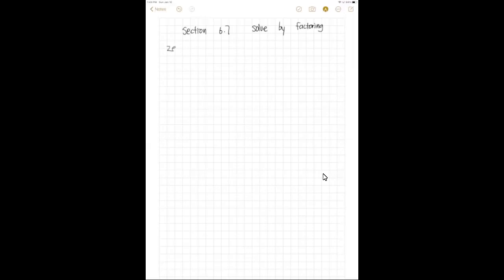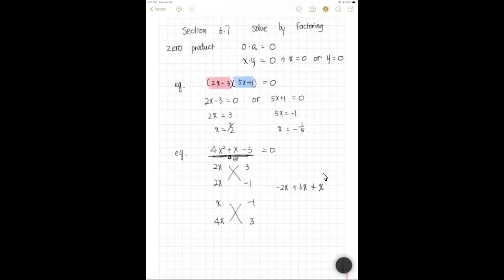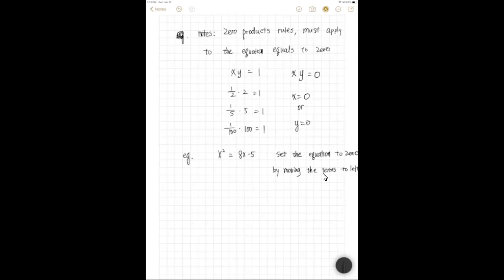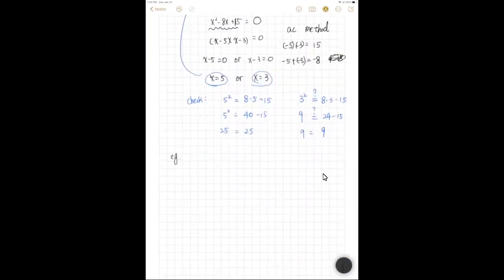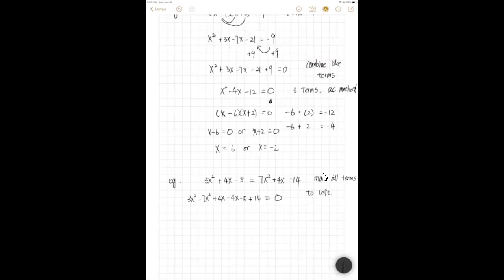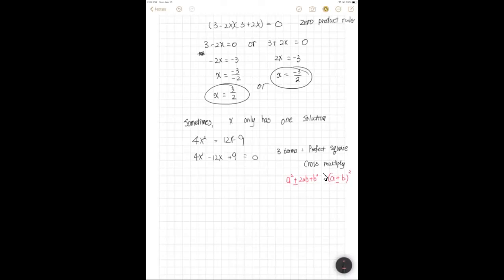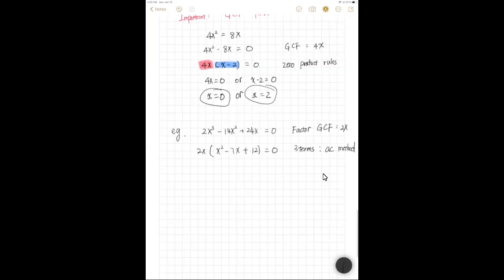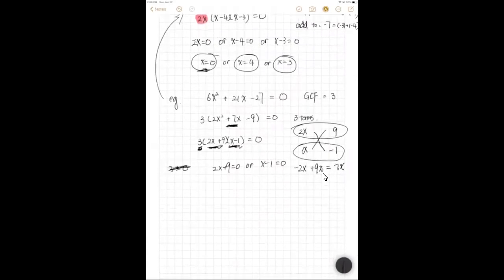MTH 95, 6.7 Solve by Factoring